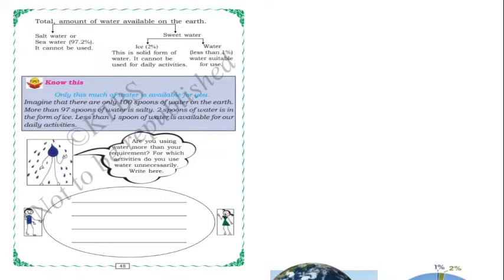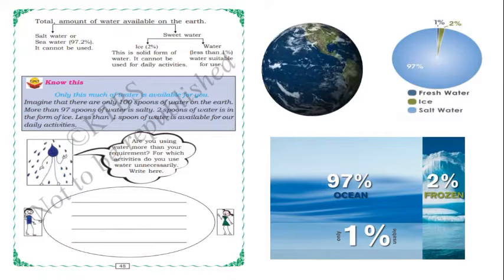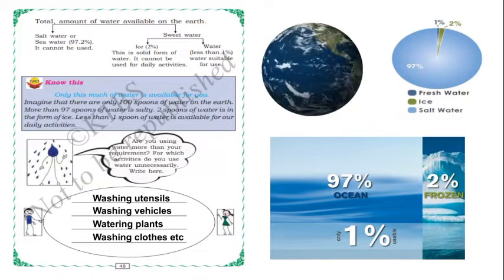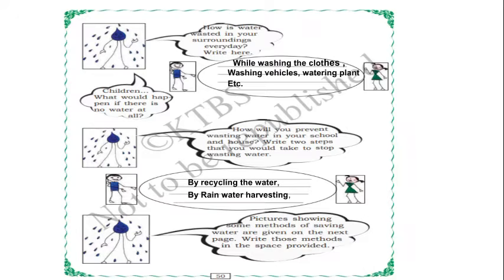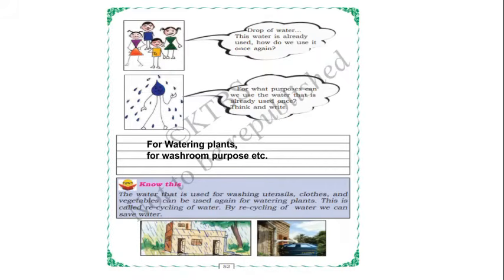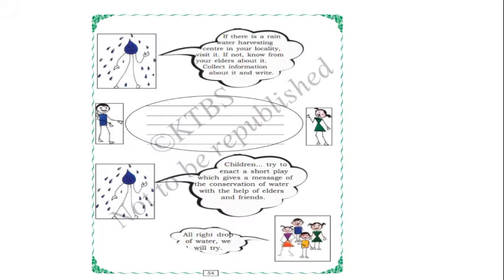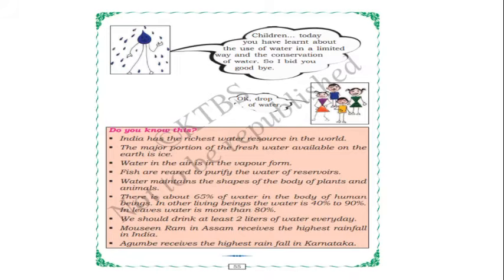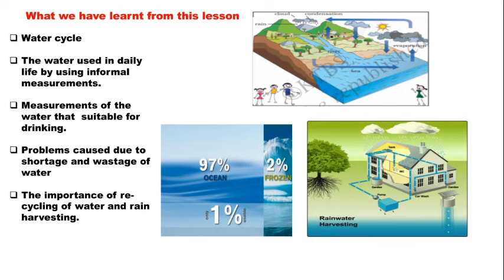STATE 4th std EVS Lesson - 6 Each Drop (part - 2).